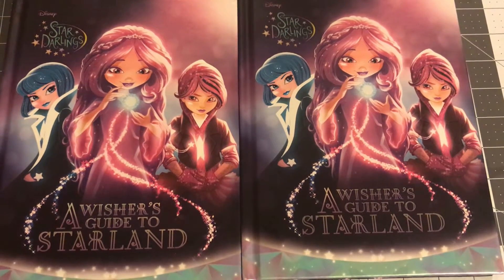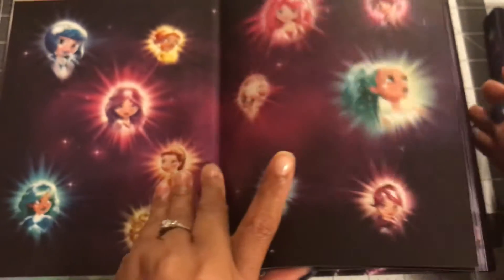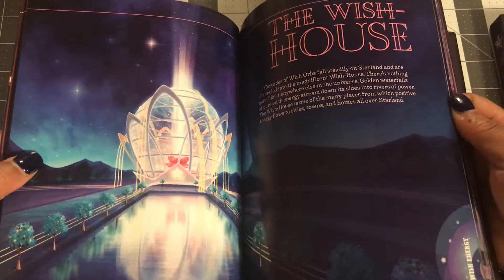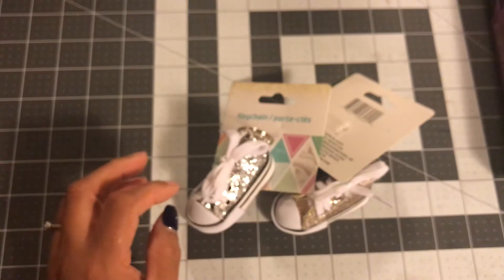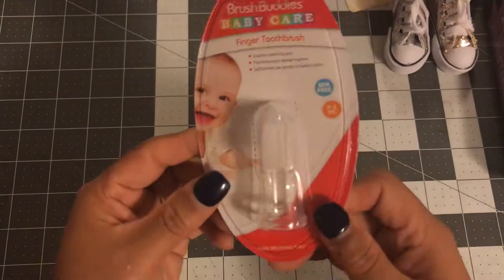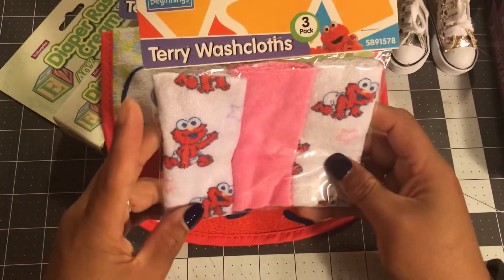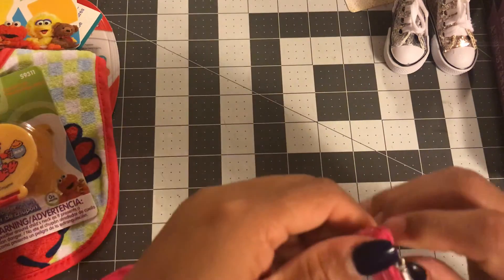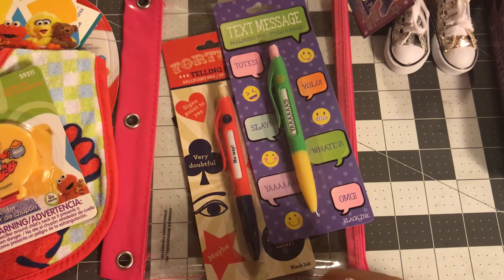Dollar Tree Haul